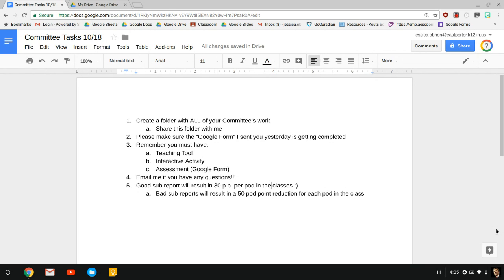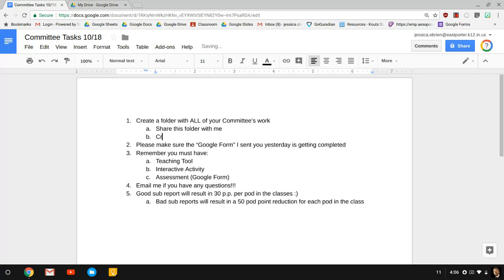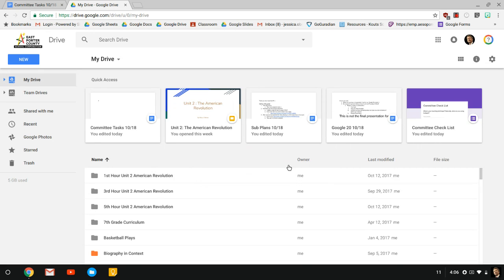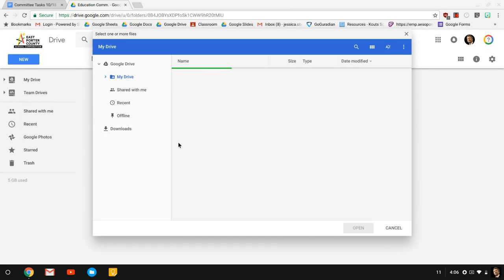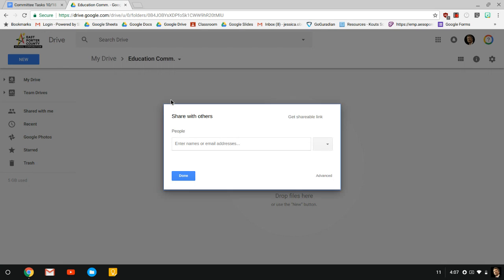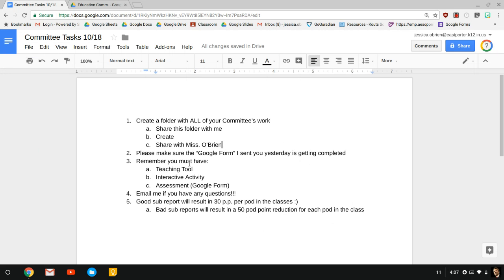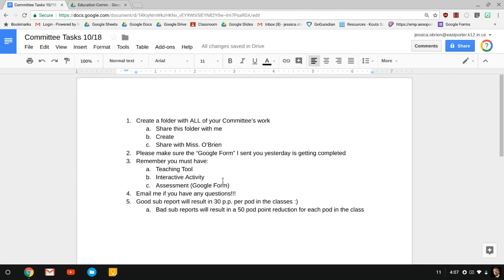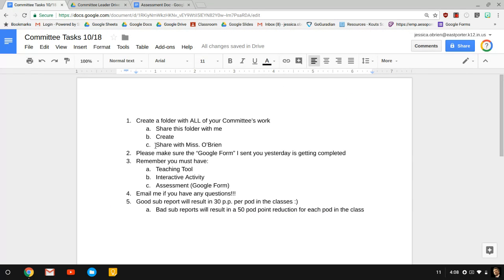Oct 17, 2017 4:09 PM